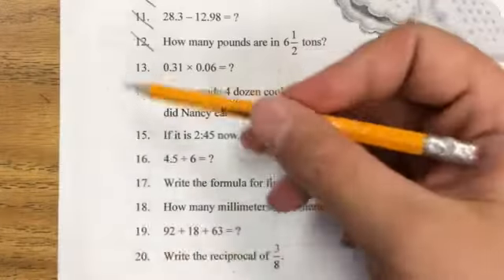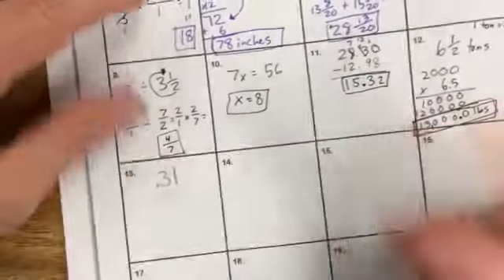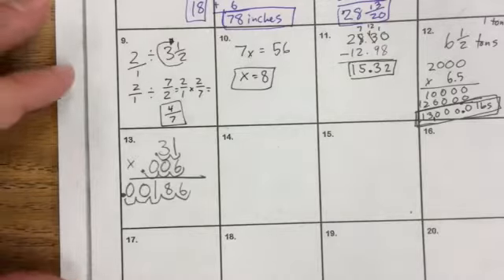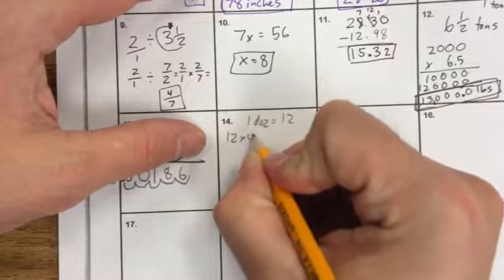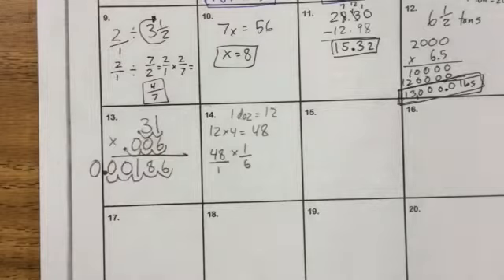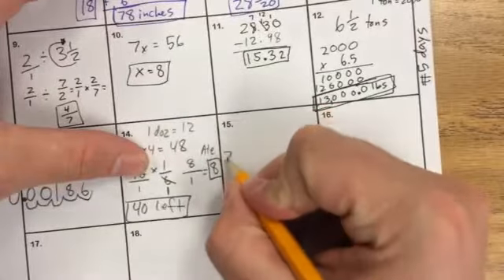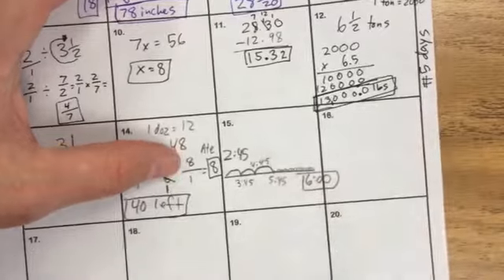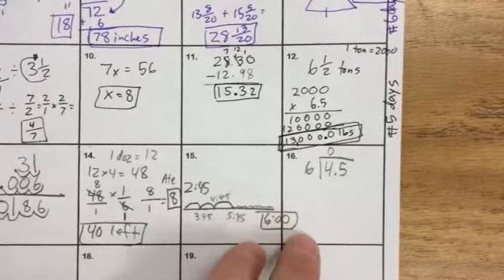Thursday 5/19 Bell Ringer and Word Problem Answers